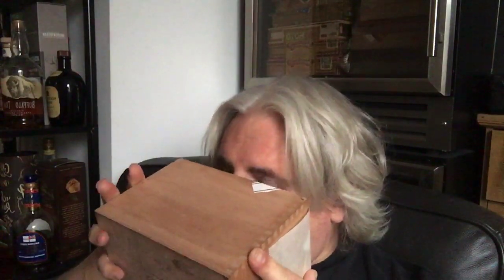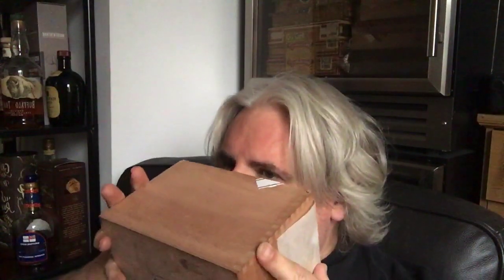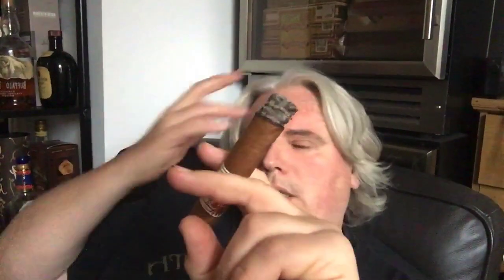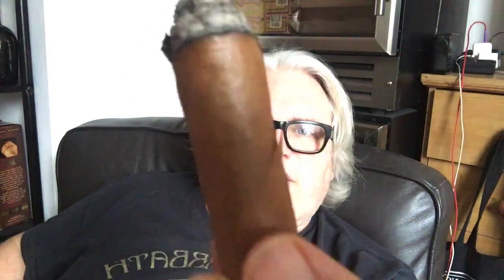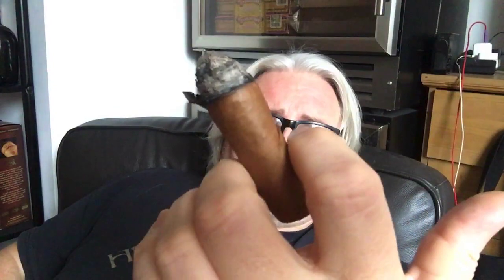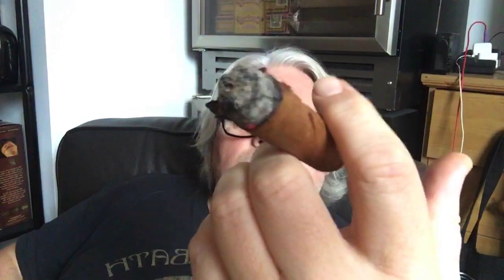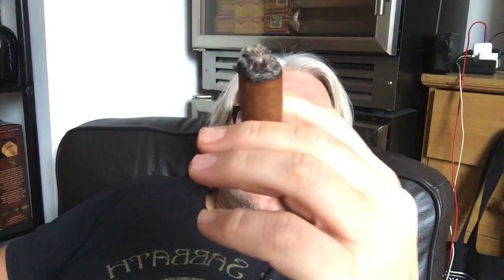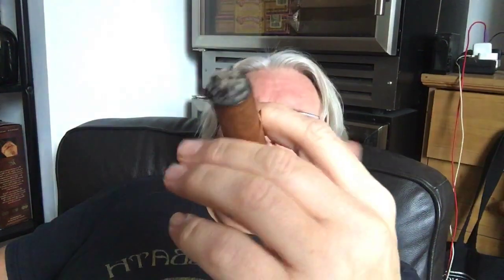Cuban cigar review - Hoyo De Monterrey Epicure no. 2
smoking a 2018 HDM epicure no.2 cuban classic from a 50 cab